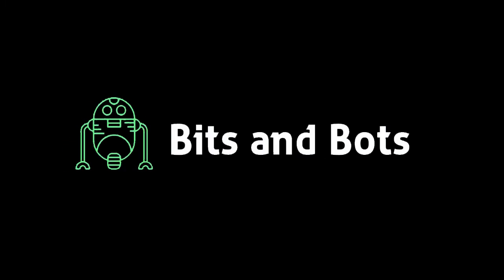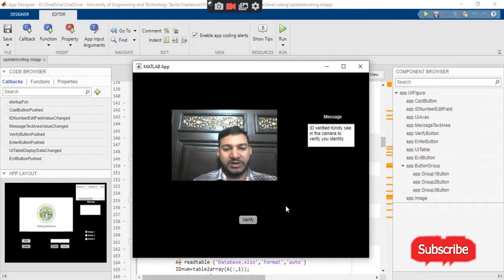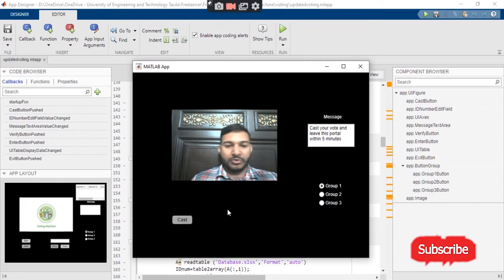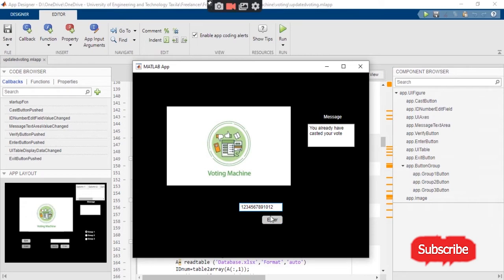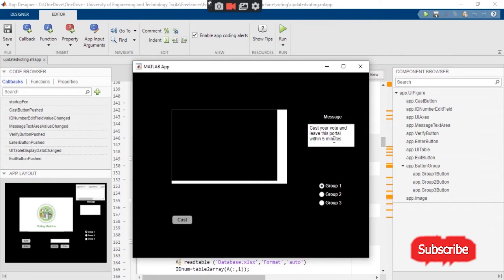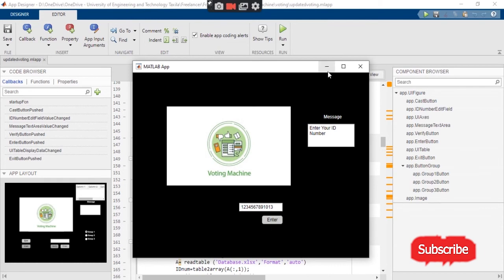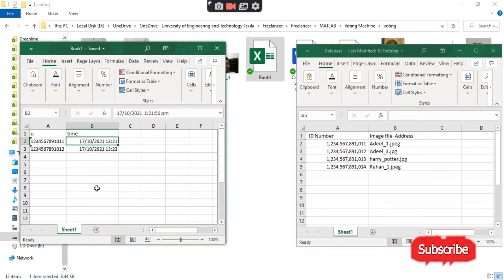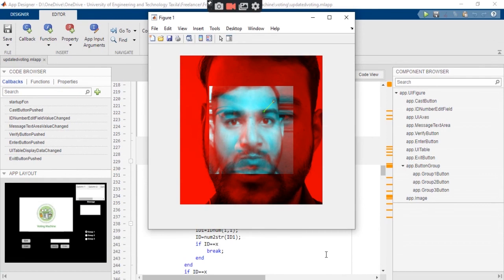Voting machine using an image processing algorithm (MATLAB CODE)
The voting machine is designed in an App designer MATLAB environment, it allows the user to cast vote. The system is designed to recognize the face based on an image processing algorithm, each of the voters is allowed to cast vote if their identity is verified. In the first stage, it takes input from the user in the form of an ID number, if the ID is verified then it recognizes the face of the voter. as the identity is verified it allows the user to cast the vote. When the vote is cast it saves the information of the user i.e. ID number and the time when the user cast the vote